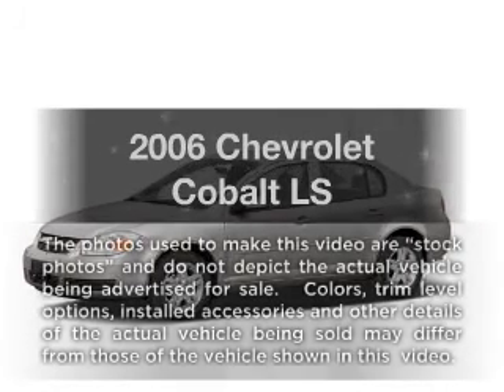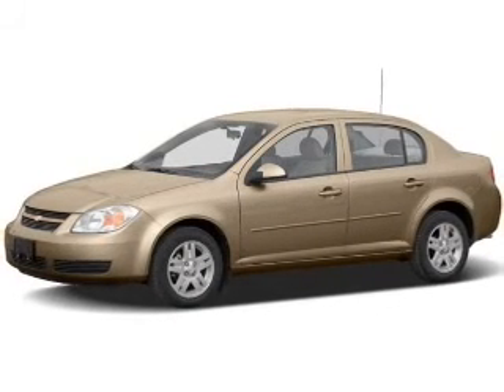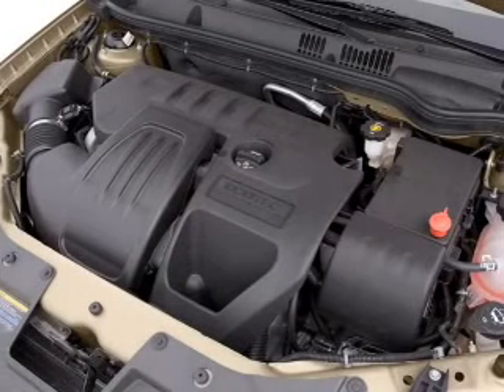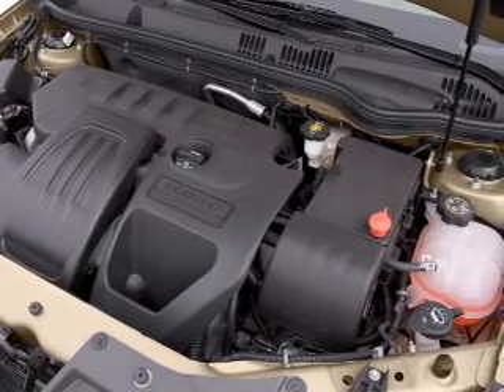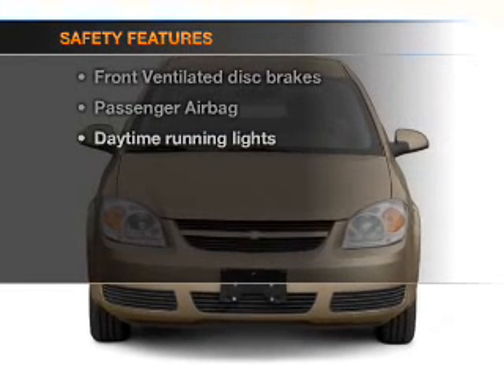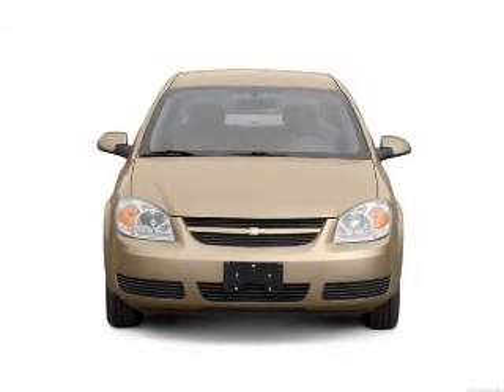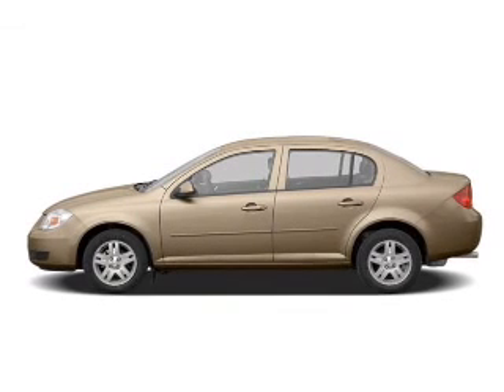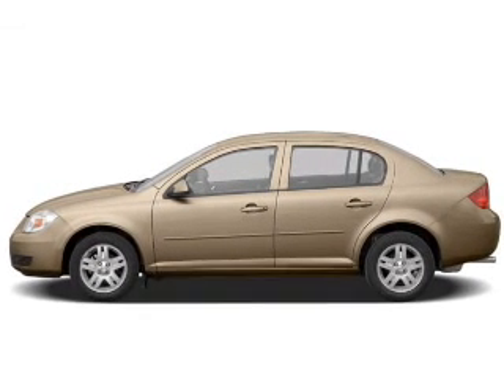2006 Chevrolet Cobalt - Nashua NH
Year: 2006
Make: Chevrolet
Model: Cobalt
Trim: LS
Engine: 2.2 liter inline 4 cylinder 16 valve
Transmission: NOT SPECIFIED
Color: Silver
Mileage: 48463
Address:
280-300 Amherst St